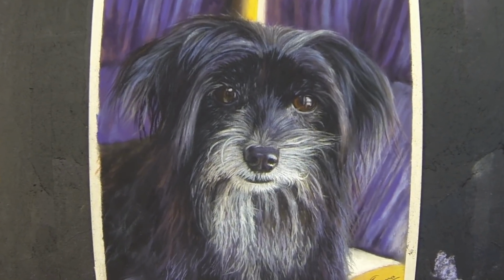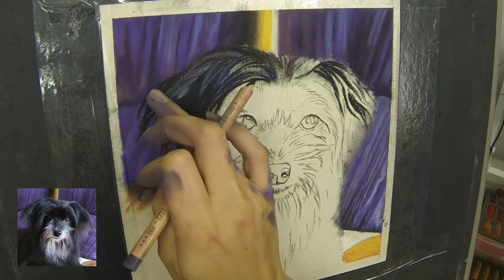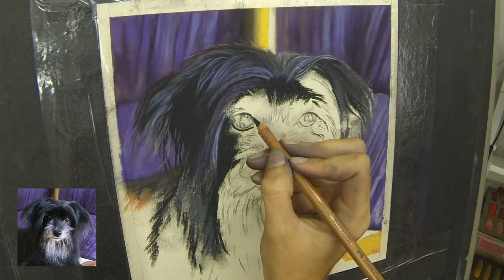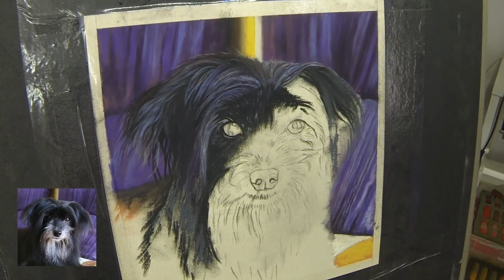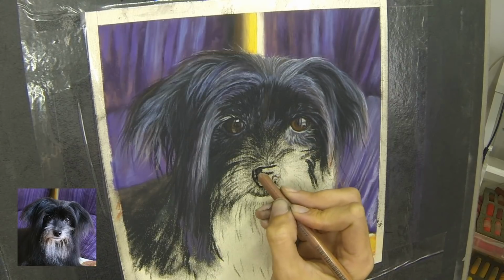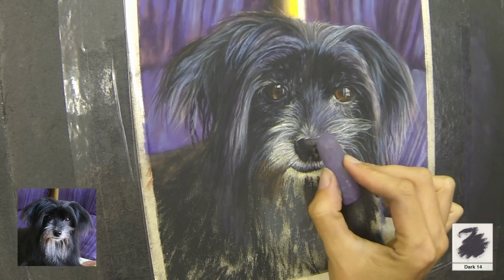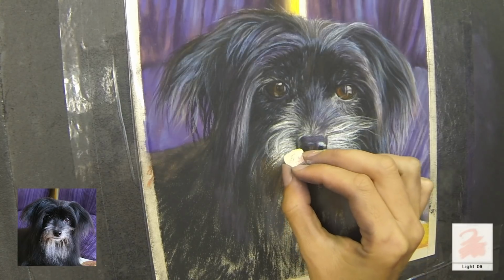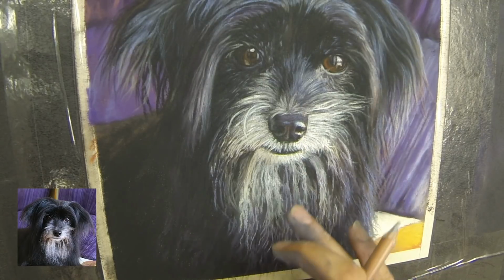Painting Black Fur in Pastel - UART 400 Tutorial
A full hour and a half length narrated tutorial (Part timelapse, mostly real time) showing my first use of UART 400 pastel paper and creating black fur on a dog.
Comparing this paper to Hahnemühle velour and Clairefontaine Pastelmat which I normally use.

for print sales and commission info